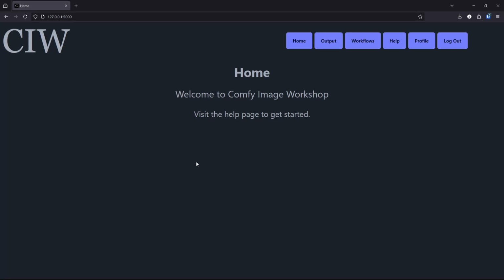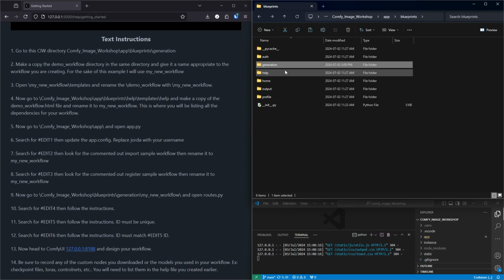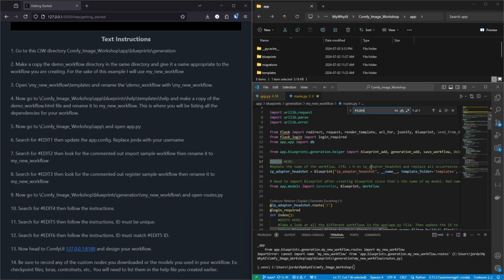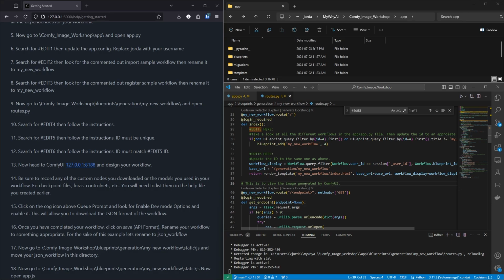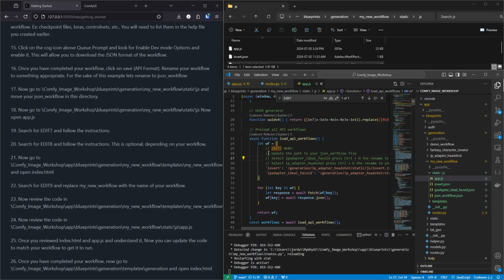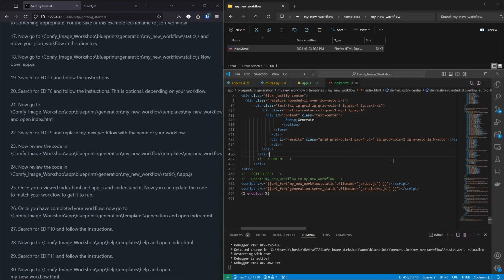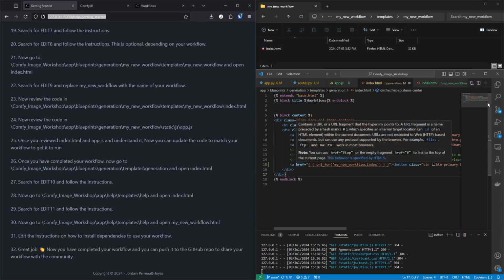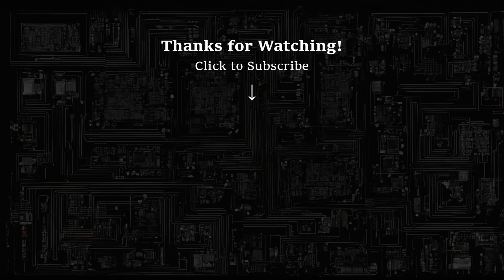Prepare Workflow - Comfy Image Workshop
Description:

Welcome to the comprehensive walkthrough of preparing your workflow guide for Comfy Image Workshop, the scalable solution that simplifies AI integration for developers! 🚀

In this video, I'll guide you through the process of preparing your custom workflow in Comfy Image Workshop, ensuring you have a solid foundation for creating and optimizing your custom workflows. Whether you're new to Comfy Image Workshop or looking to enhance your existing workflows, this video provides essential insights and practical tips to get you started.

Timestamps:

0:00 Introduction
0:13 Starting ComfyUI and Flask servers
1:01 Step 1
1:19 Step 2
1:40 Step 3
2:15 Step 4
2:49 Step 5
3:08 Step 6
3:54 Step 7
4:28 Step 8
5:03 Step 9
5:23 Step 10
5:53 Step 11
7:20 Step 12
7:40 Step 13
7:51 Step 14
8:15 Step 15
8:58 Step 16
9:13 Step 17
10:06 Step 18
10:25 Step 19
11:40 Step 21
12:15 Step 22
12:46 Step 23
13:21 Step 24/25
13:53 Step 26
14:15 Step 27
15:18 Step 28
15:40 Step 29
17:30 Step 30/31
17:55 Step 32